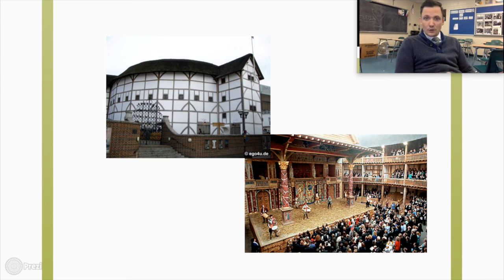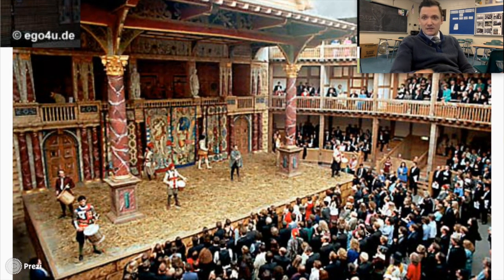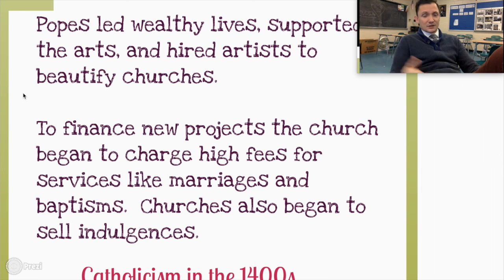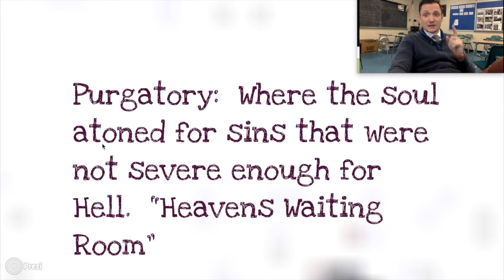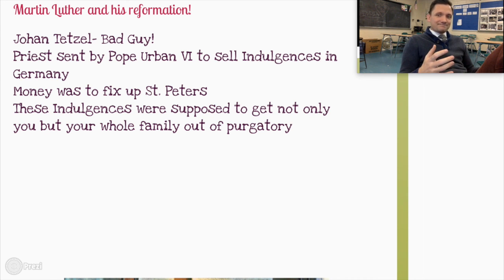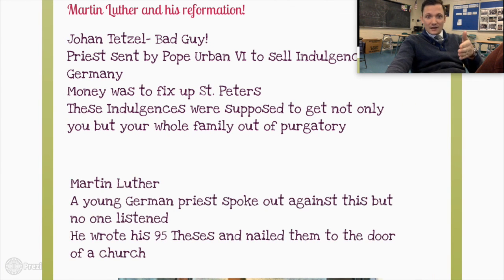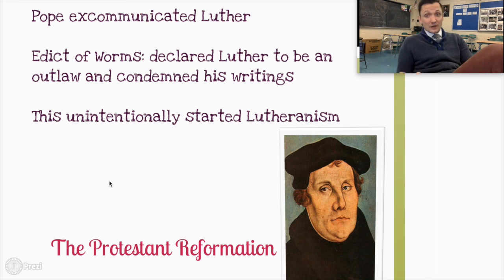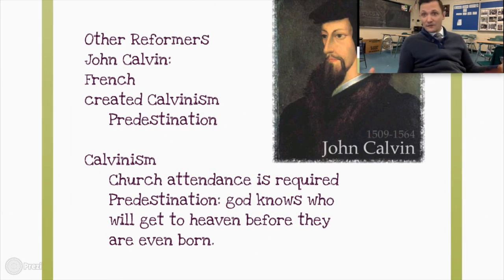Flip #16 Northern Ren - Reformation